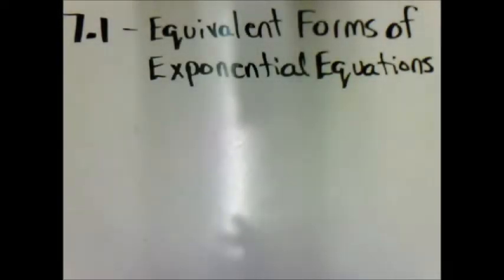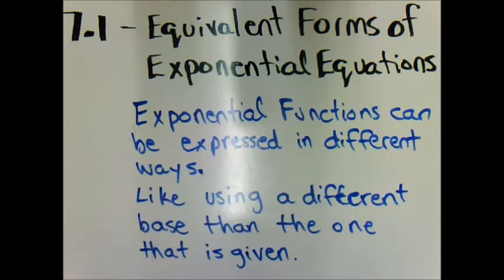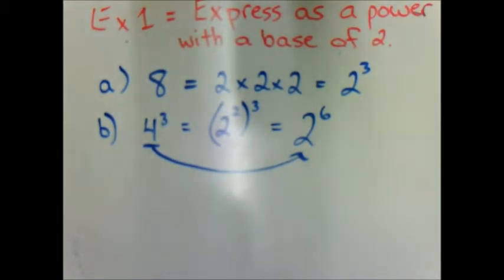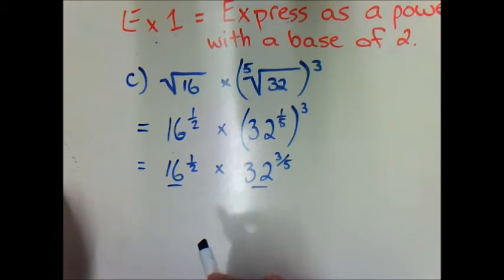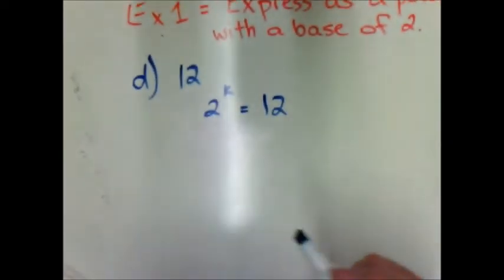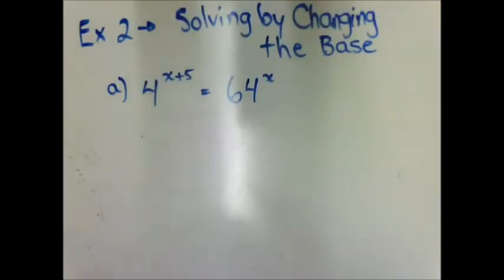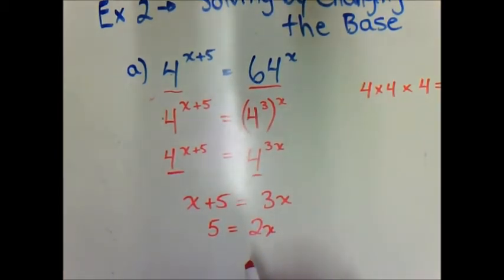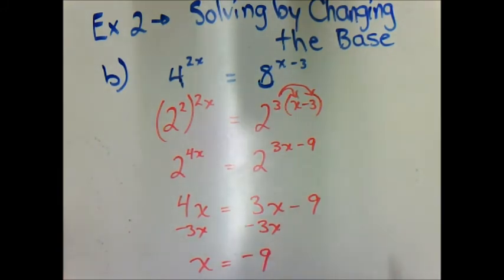7.1 - Equivalent Forms of Exponential Equations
Numbers can be expressed in a variety of ways, some of which are more useful for certain applications.
In this lesson, we will learn how to express exponential functions and expressions in different ways by changing the base.